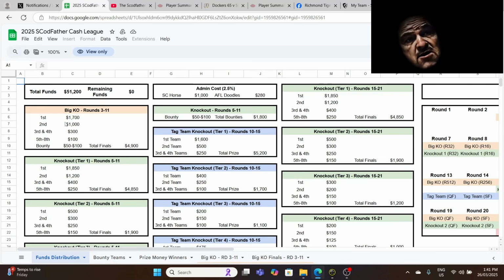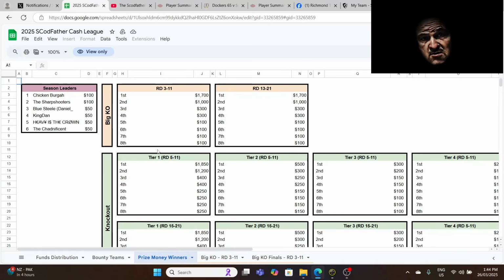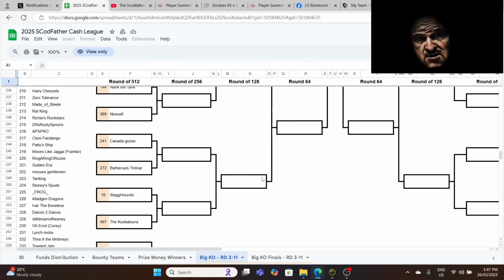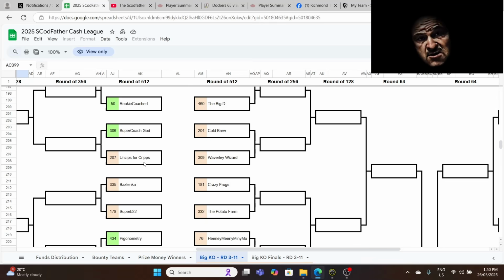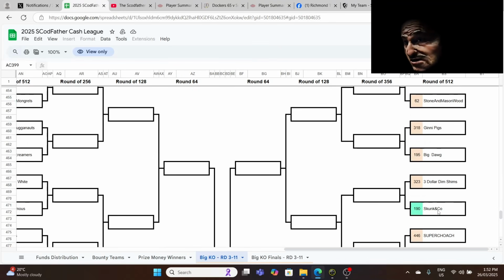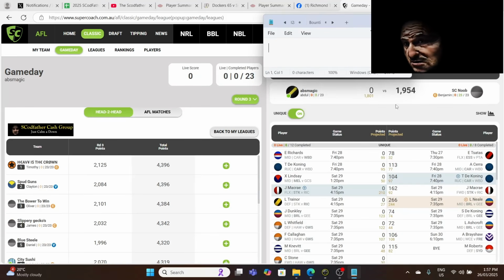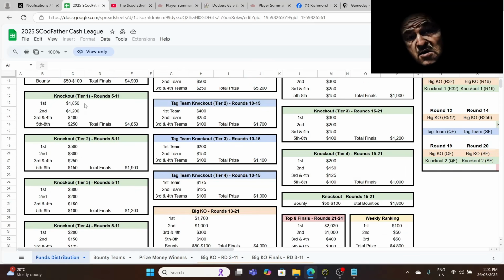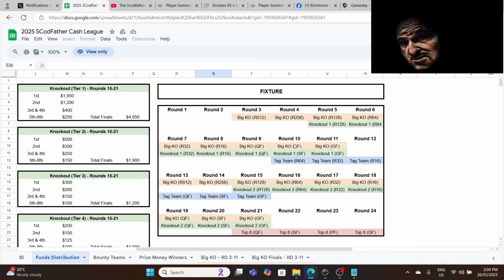Cash League, The Big KO Tournie starts rd 3, AFL Supercoach 2025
please click on the link below and save it in your favourites section